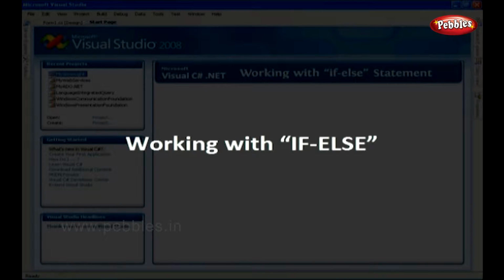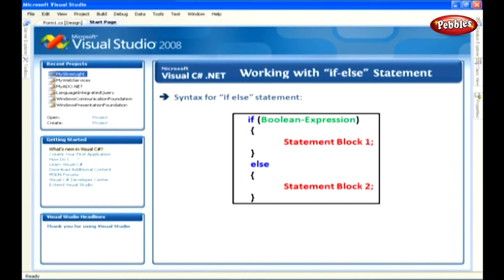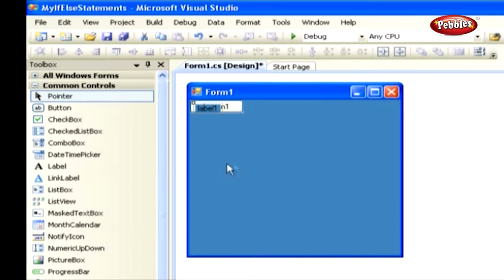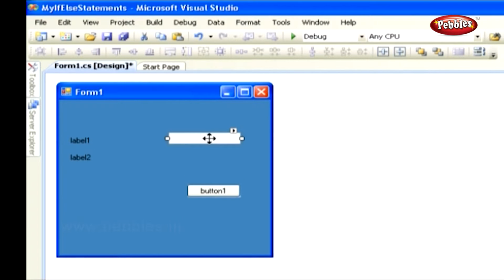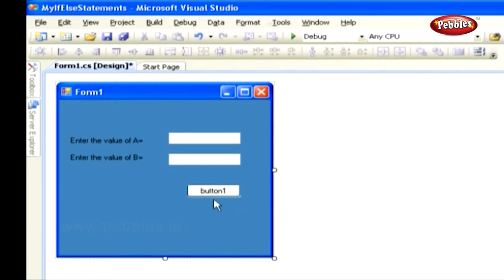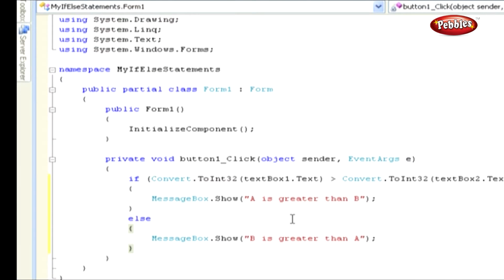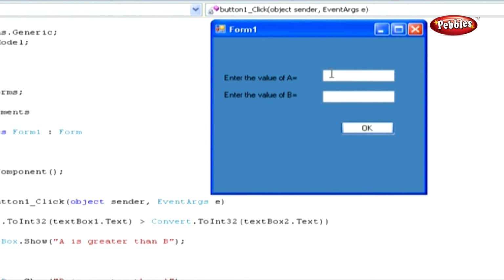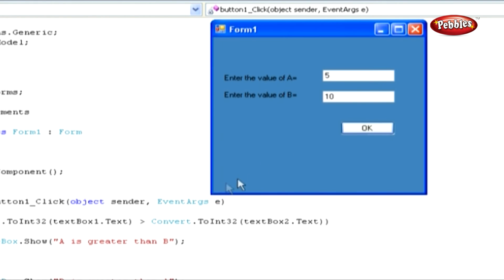Learn C Sharp C# Net Framework | Using IF ELSE